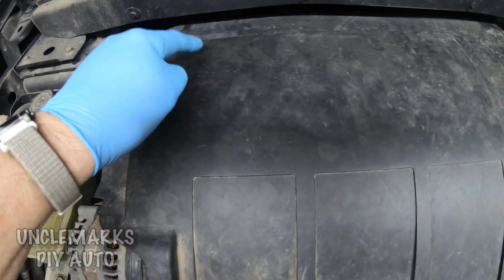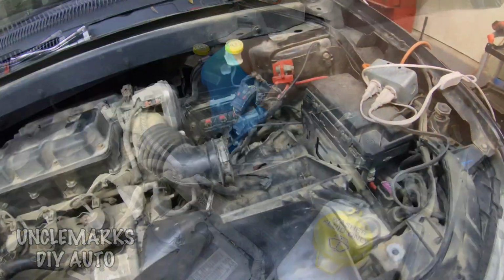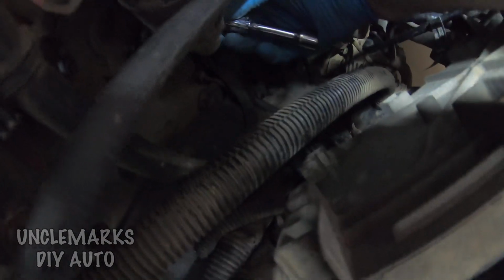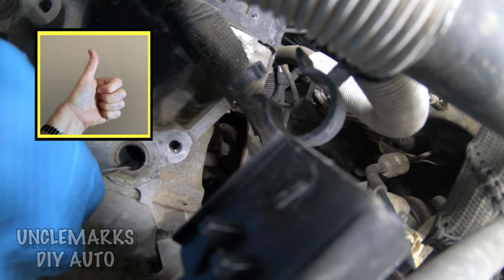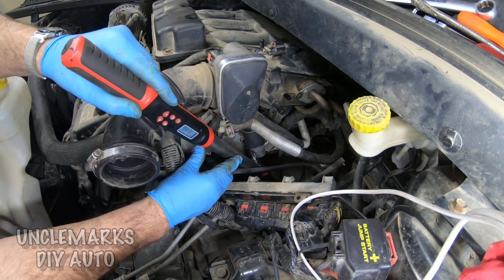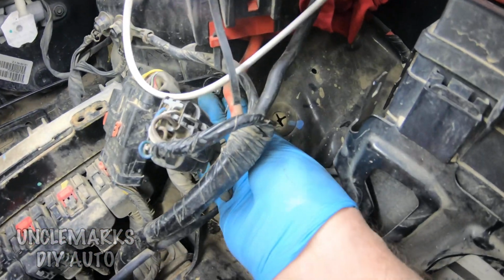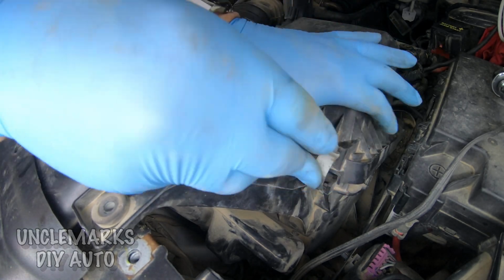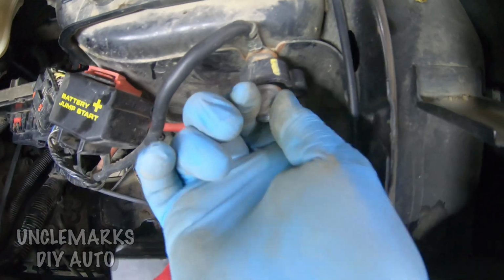Dodge Journey EGR replacement P0406 in 4K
How to replace a EGR valve on a 2009 Dodge Journey.
(EP 415.564)

If you feel you want to give more because you see the value in this video, you can donate what ever you wish to help this channel grow! Thanking you in advance!

🛒 🔧 Amazon Paid link:

Non spill coolant funnel kit:
USA
CANADA

EGR  (Check fitment)
USA: EGR valve for V6 3.5L

CANADA: V6 3.5L

1/4" & 3/8" thumb ratchet set:
Canada: 1/4" & 3/8" thumb ratchet set

Door panel tools:
USA or better clip tool
Canada

(ESIM) Evaporative Emissions System Leak Detection Pump: (CHECK FITMENT)
Canada:

Trailing arm bushing (one fits either side)
Canada:

PCV valve:
USA OR Dorman w/ 2 bolts included
Canada:

3/8th' torx bits & socket set
USA
Canada OR

Calipar holding hooks:  (2 pack)
USA OR 4 pk
CANADA: (4 pk) OR
(longer 4 pk)

Basic test light (NON LED)
Canada

Side sail (Triangle)
USA: Left (drivers) side sail
Right (passenger) side sail
CANADA: Left (Drivers) side sail
Right (passenger) side sale

Auto repairs for dummies:
CANADA:

socket set: BASIC KIT
USA OR Premium set
CANADA

LED test light w/ built in test meter:
USA
CANADA

LED work light:
CANADA:  N/A

Chilton repair manual 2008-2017 Dodge Journey:
USA:  N/A at this time.
CANADA:

Haynes repair manual 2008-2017 Dodge Journey
USA:  N/A
CANADA:  N/A